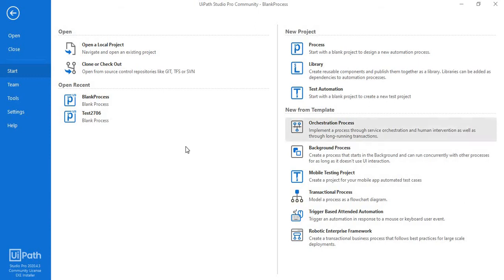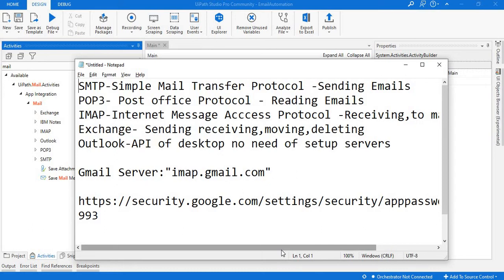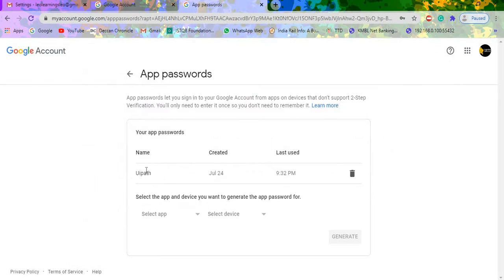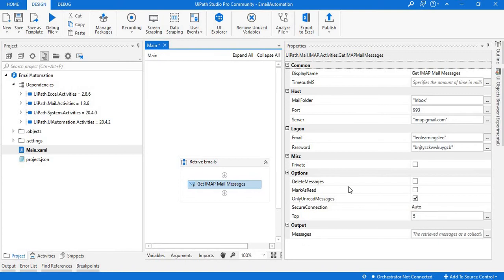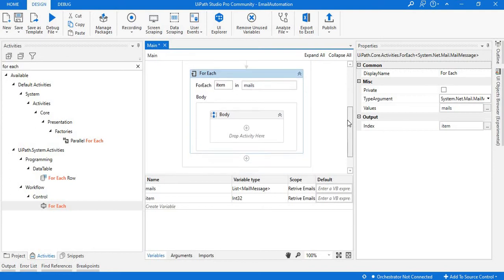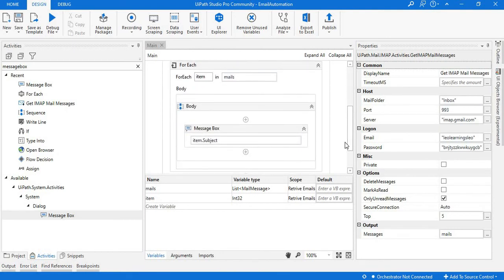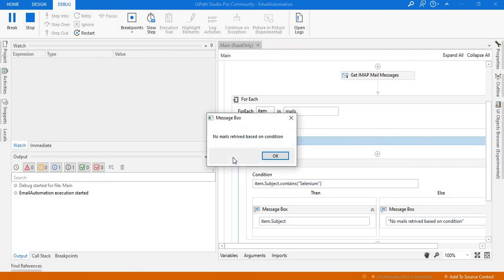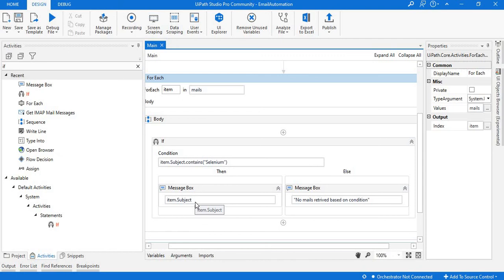Email Automation using UiPath||Retrive Emails from Gmail Inbox with Gmail Configurations ||RPA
Hi Learners 👋,

In this session, we are discussing the email automation concept in Ui Path Studio and How to find the count of Emails in Inbox and Retrieving based on Email subject line from Gmail and Gmail Configurations

Note: Don't use the Log on details mentioned in the video in your project. Create your own login details from the

Happy Learning :)

Leo 🦁